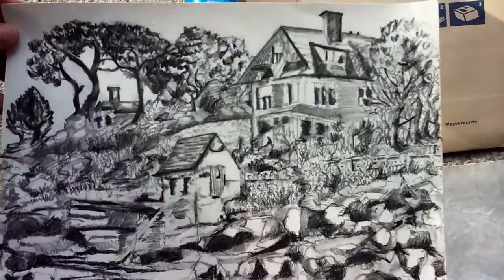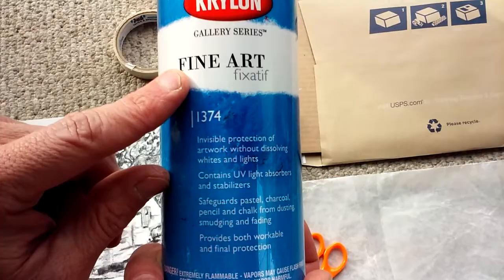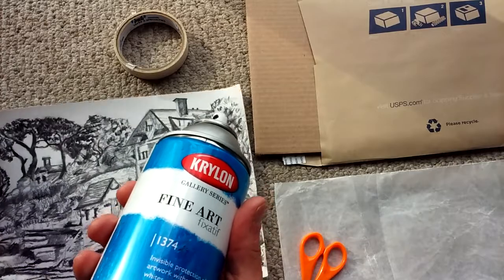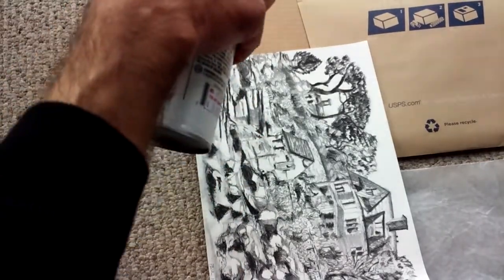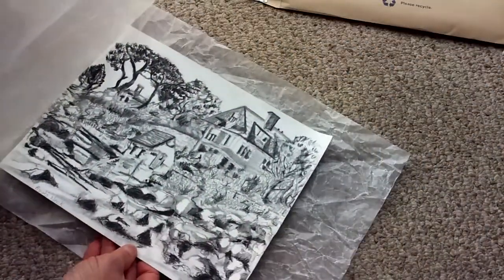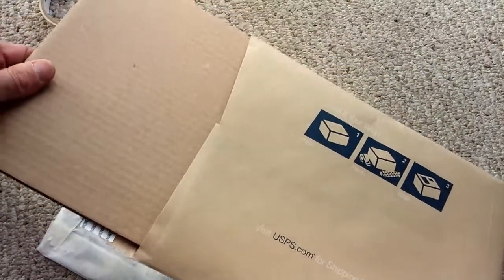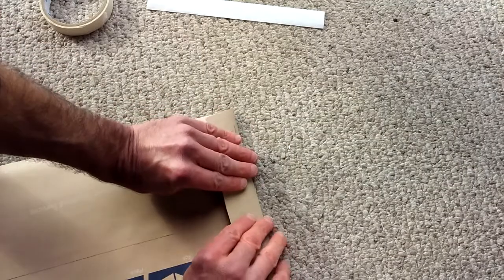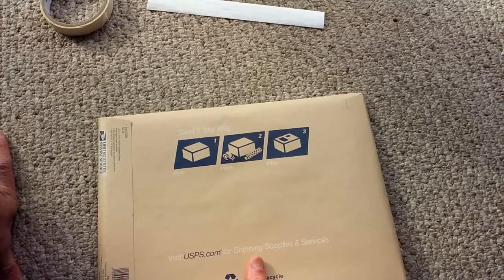mail artwork so it doesn't smudge 📨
Krylon Fine Art Fixatif  + wax paper +  cardboard backing in a USPS Photo-Document mailer safely ships your original pencil, pastel, and charcoal paintings. Packing, shipping, and mailing original artwork can be done safely, without smudging!